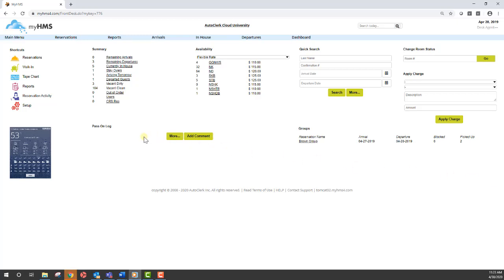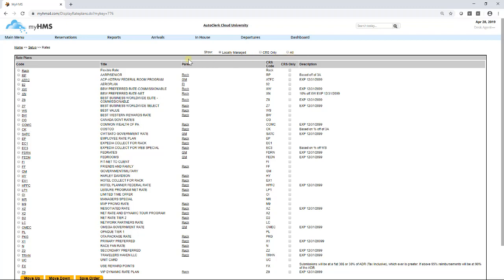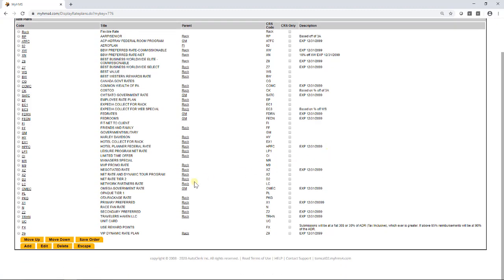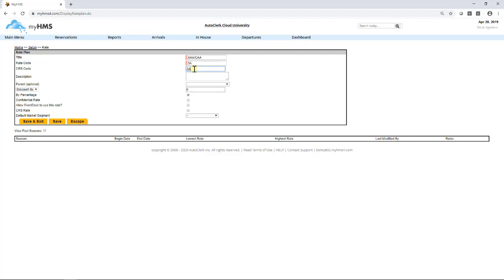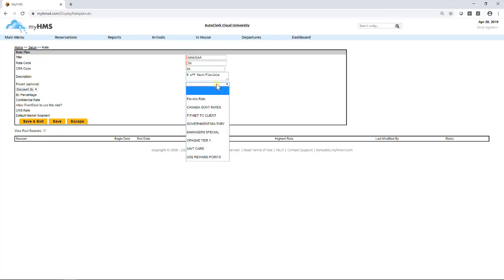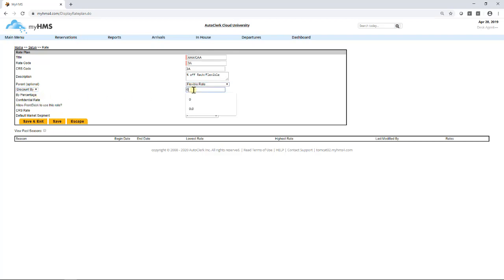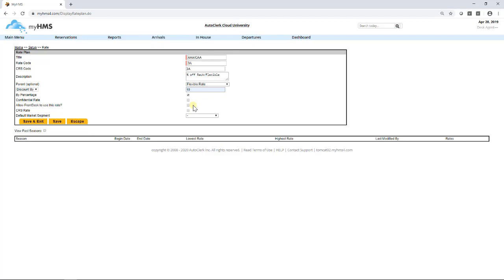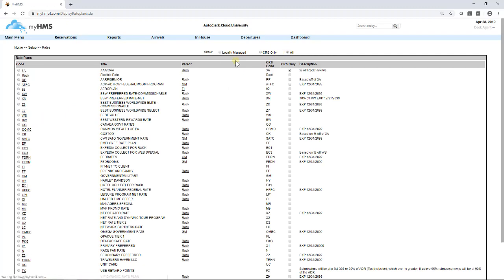How to Build A Rate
This video teaches a user how to build a rate code in AutoClerk Cloud.